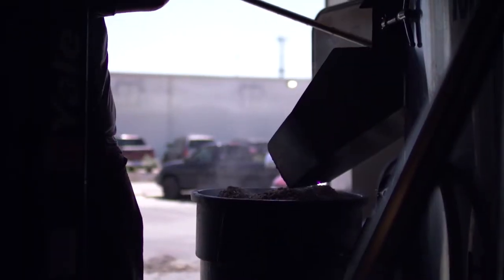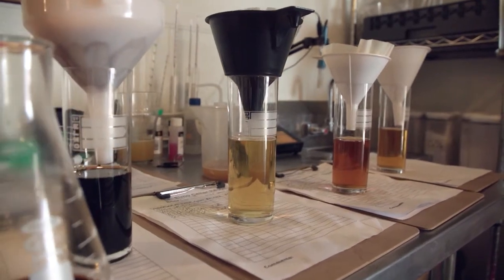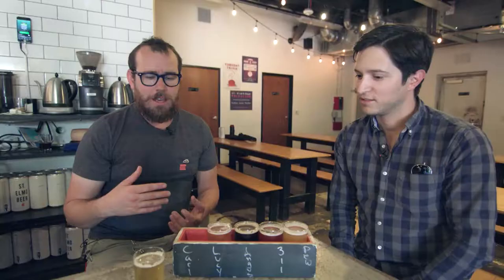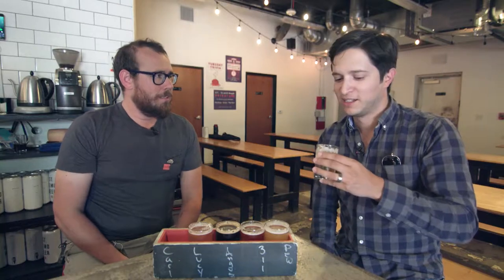Two Guys, Limitless Brew at St. Elmo Brewing Co. - YOLO TX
There’s nothin’ better than cold Texas brew and St. Elmo Brewing Company has it down to a science. Located in The Yard, a retro industrial complex turned entertainment district, St. Elmo Brewing Company offers an easy-going set-up that feels more like a backyard than a brewery. There is live music, fun for the kids and, of course, food trucks to satisfy your Texas-sized cravings.

The Yard also just so happens to be the home of Texas Humor office. Here our co-host, JB Sauceda, designs all the merch for you to proudly flaunt your Texas pride in style.

YOLO TX is a 30-minute “Travel & Lifestyle” television show, airing on 22 broadcast TV markets on Saturdays or Sundays, highlighting topics of interest to Texans. YOLO TX is hosted by Aerin "A.C." Carreno, Ariel Monte, Jay B. Sauceda, Tessa Andrade and Kyle Spishock. Join our YOLO TX team each week as they visit the sights and sounds, events, fairs, festivals, unique cities and towns, restaurants, museums, attractions and seasonal happenings at any given time of the year across Texas and beyond.

(Broadcast days/times subject to change without notice based on network live sporting events and/or programming changes.  Check your local TV station guides for the most updated information)

YOLO TX™ - Created, Produced, Directed and Distributed by Quarter Moon Productions,